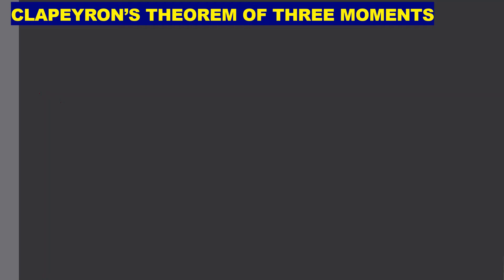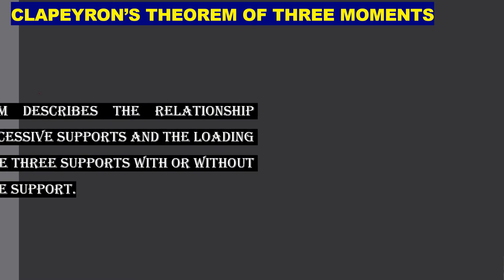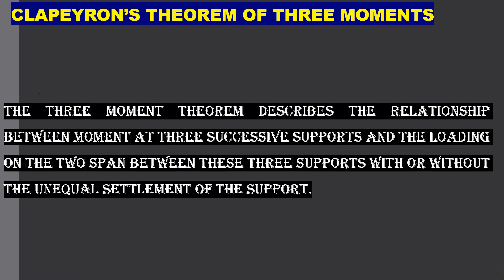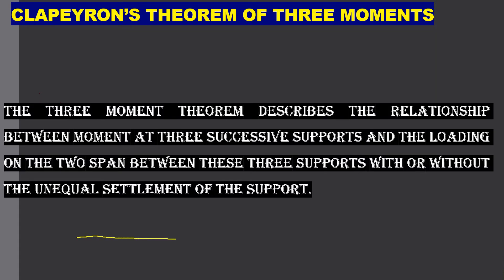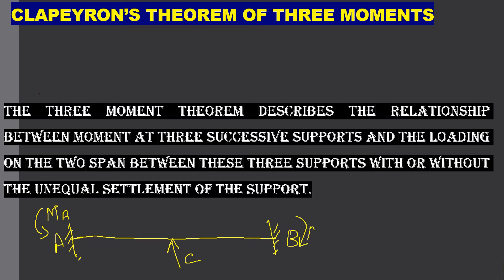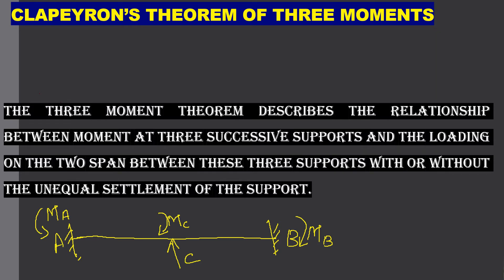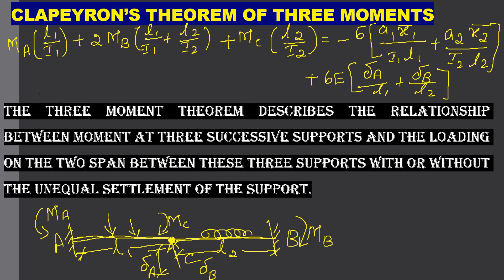CLAPEYRON'S THEOREM OF THREE MOMENTS || STRUCTURAL ANALYSIS || THREE MOMENT THEOREM